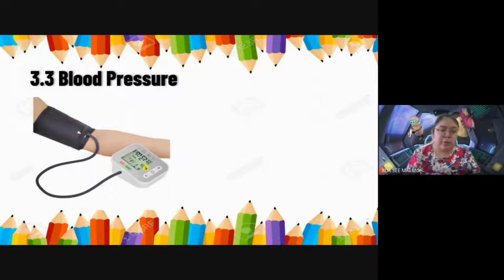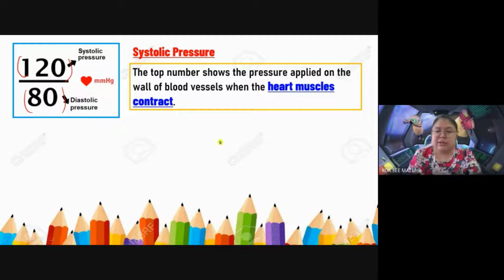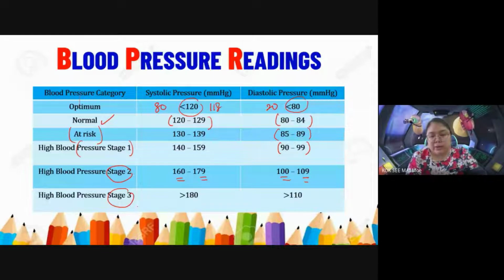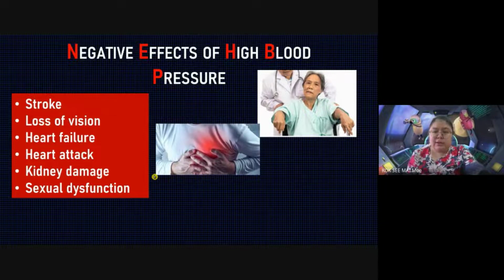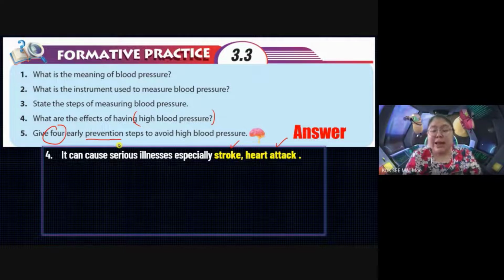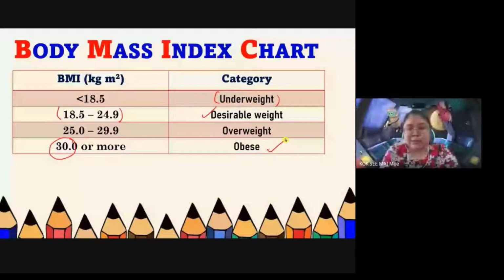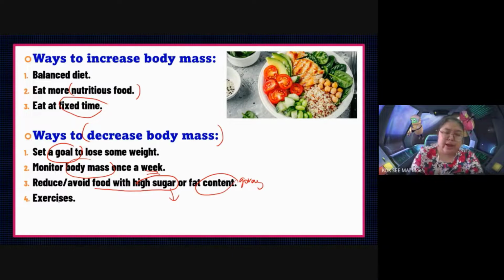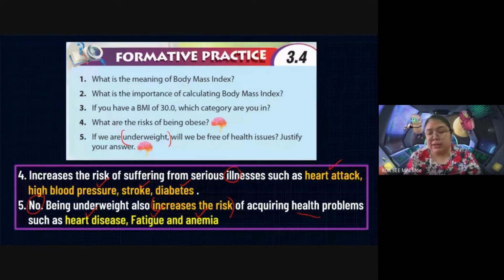SCIENCE FORM 4 Chapter 3 Blood Pressure# BMI PART 2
Due to industrialization and urbanization, the standard of living continues to rise particularly in developing countries. This has led to weight gain and obesity, which are posing a threat to the health of citizens. Obesity is perhaps the most prevalent form of malnutrition in developing countries, both among adults and children. Studies have demonstrated that obesity is related to elevated systolic blood pressure (SBP) and diastolic blood pressure (DBP) elevation, dyslipidemia, diabetes, etc.